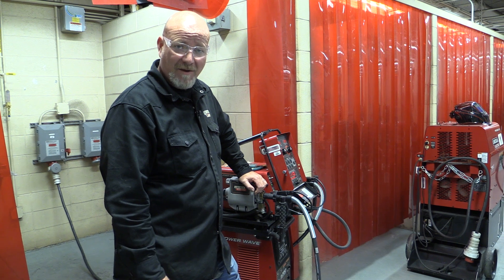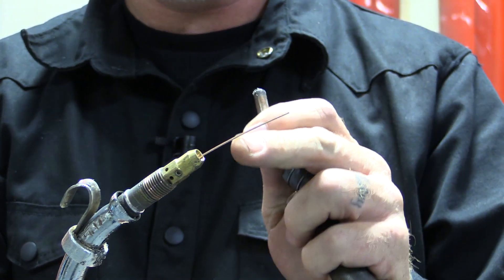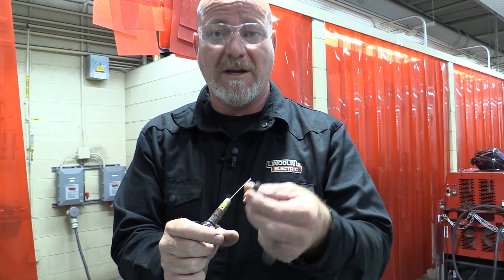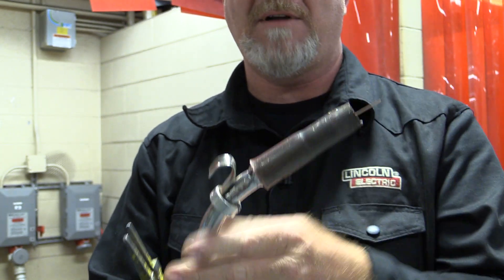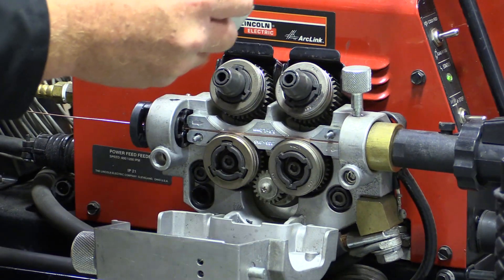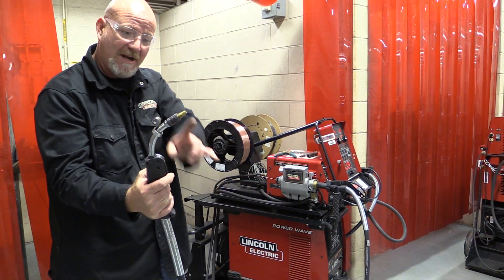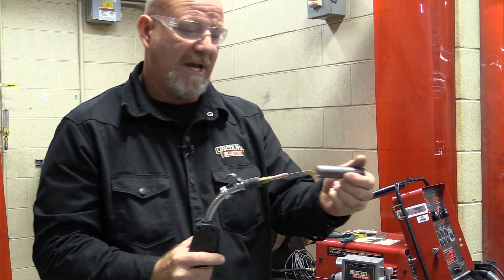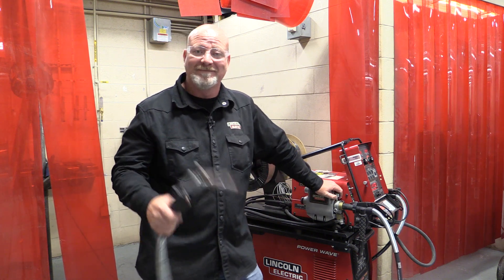Maintaining and Understanding Your MIG Machine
Beginning with the gun, I dive into the machine to ensure its in tip-top shape.